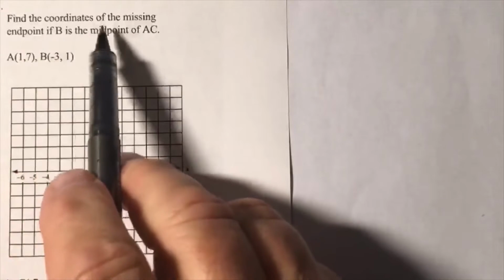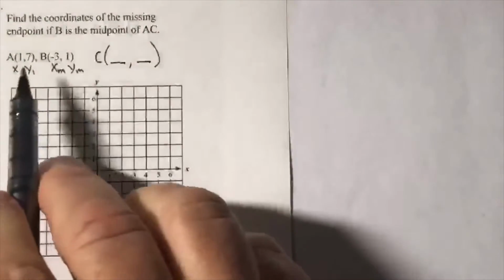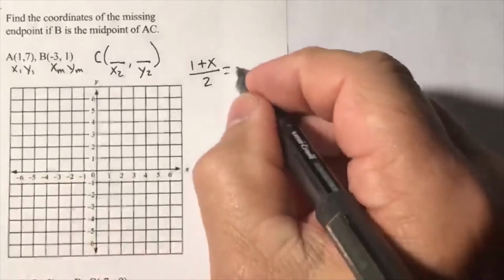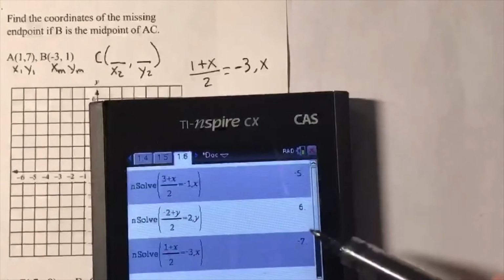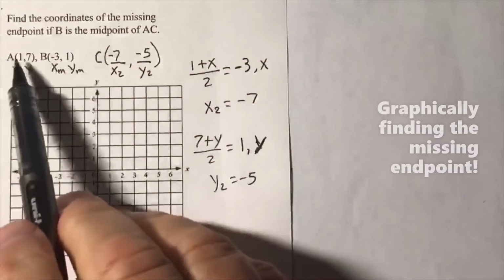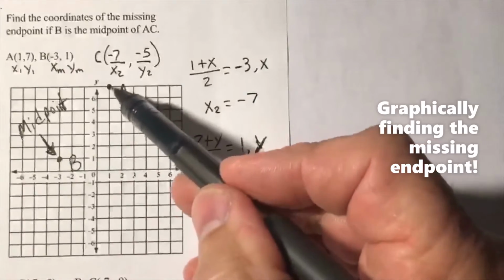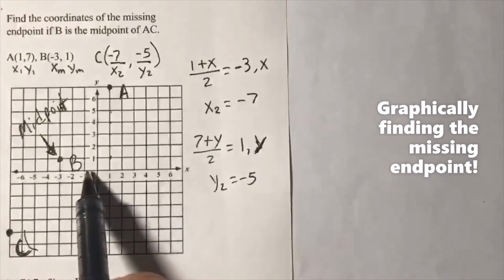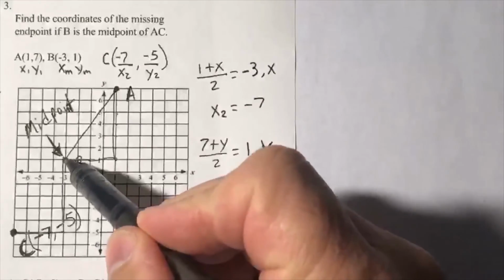Missing Endpoint #3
Given a Midpoint and one endpoint find the missing endpoint